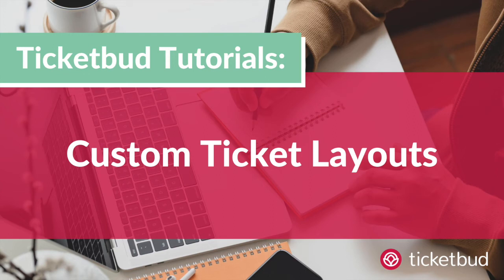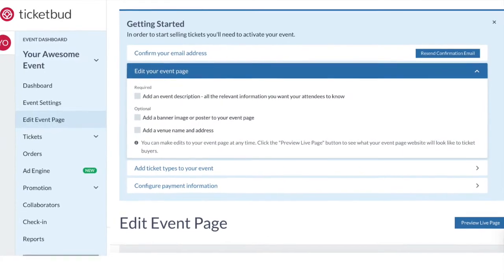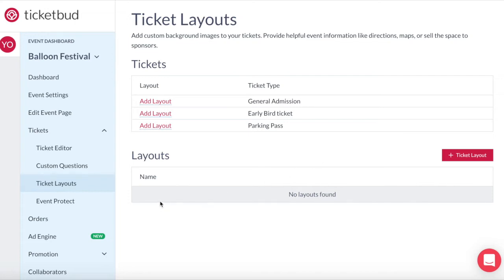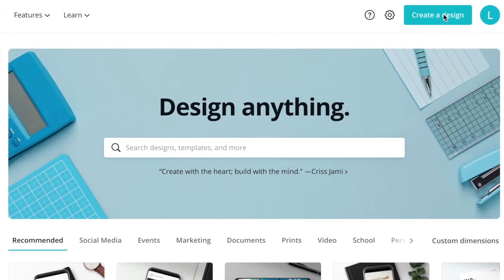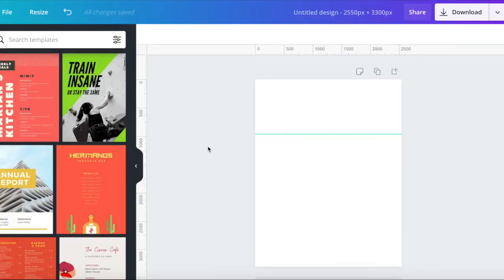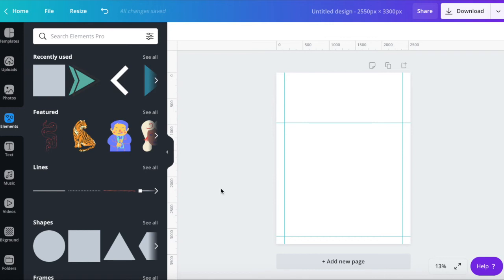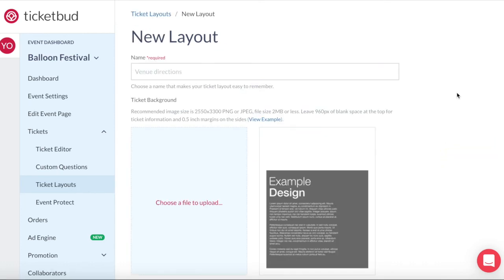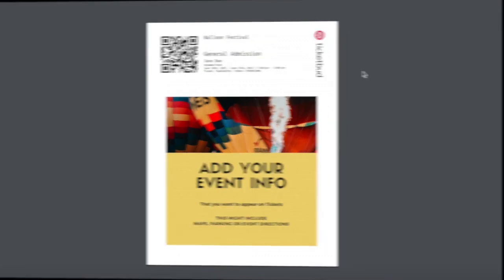How to Create Custom Ticket Layouts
In this video tutorial we show you how to customize your ticket layout design. You can create different ticket layouts for your various ticket types. A parking ticket for example might include directions and a parking map. This is an optional feature that gives you greater flexibility in your ticketing experience, as well as an additional branding opportunity.